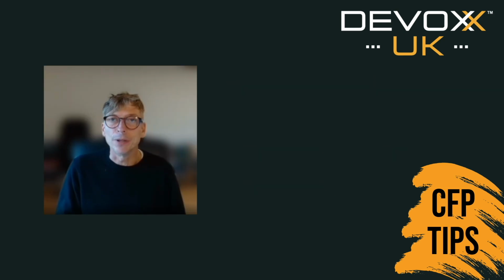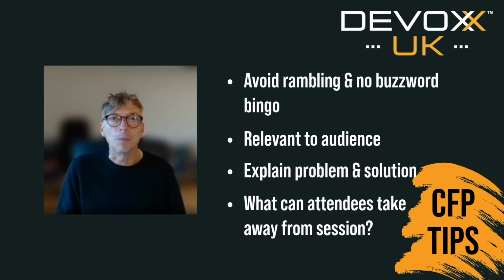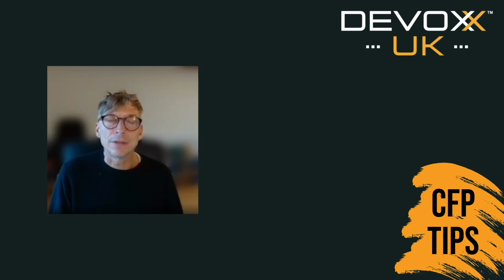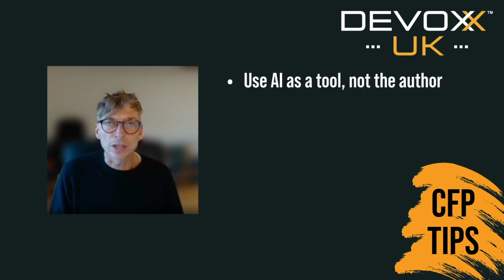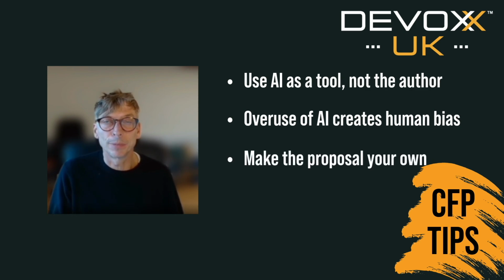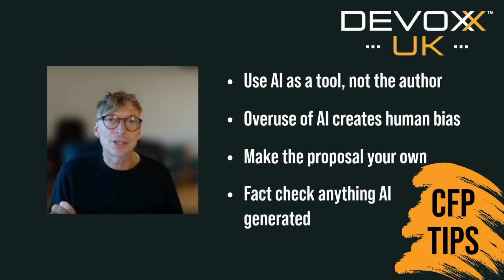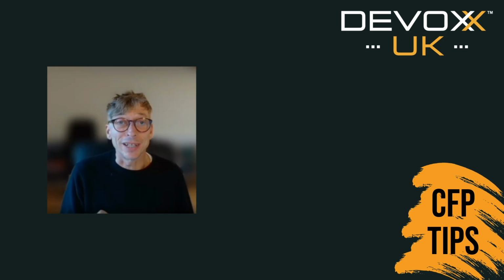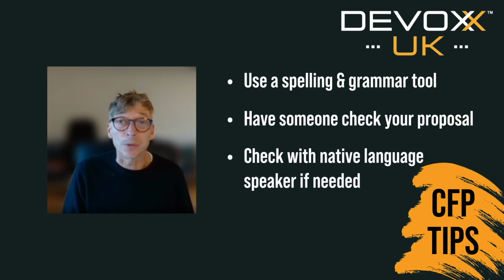Call for Proposals (CFP) - Tips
Are you eager to share your knowledge with an audience of like-minded individuals but feel uncertain about the Call for Proposals (CFP) process? Here are our top tips to help you craft the best proposal possible. While we encourage you to consider submitting to Devoxx UK, this advice applies to any conference!

CFP Tip 1: Be the knowledge sharer
🔸Focus on a topic you're knowledgeable and comfortable with
🔸Avoid new and shiny tech just because you think it's trending
🔸Make sure your proposed subject offers clear benefits to the audience

CFP Tip 2: The importance of your title
🔸Make it interesting, snappy and relevant
🔸Make it stand out, especially if it’s on a topic that is covered often
🔸Be cautious about using humour
🔸Don’t rush it, first impressions really count

CFP Tip 3: Stick to the point
🔸Avoid rambling and using a lot of buzzwords
🔸Make it relevant to the target audience
🔸Present the problem, why it’s important, and then the resolution
🔸Outline the benefits of attending the talk

CFP Tip 4: The initial 2 sentences are vital
🔸Attendees make their decision based on the title and first couple of sentences
🔸This is your shop window
🔸Make them engaging, relevant and appealing

CFP Tip 5: Use AI wisely
🔸Use AI as a tool, not the author
🔸Overusing AI creates human bias
🔸Make the proposal your own
🔸Always fact-check anything AI generated

CFP Tip 6: Spelling & Grammar
🔸Use a tool to check for errors
🔸Have someone review your proposal before you submit
🔸If needed, have a native language speaker check the proposal

CFP Tip 7: No place for hate
🔸No profanities, sexualised or discriminatory language
🔸No insults, even if meant as a joke
🔸If in doubt, take it out

CFP Tip 8: Check the categories
🔸Submit to the right track, audience level, session type etc.
🔸Always double-check your selections
🔸Incorrectly categorised submissions can slip through the cracks

CFP Tip 9: No sales pitches
🔸A CFP is not the right place to pitch your product
🔸Balanced and fair demonstrations are welcome
🔸Don’t try to sell

CFP Tip 10: Test your proposal
🔸Have your proposal reviewed by someone you trust
🔸Take their suggestions onboard
🔸Be open to changing things if needed